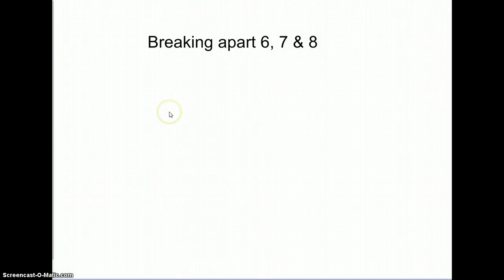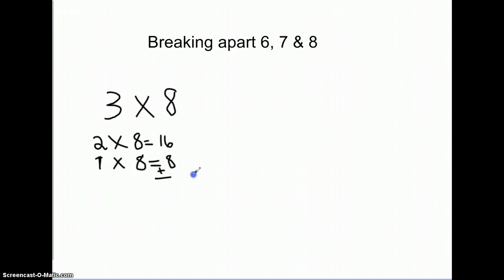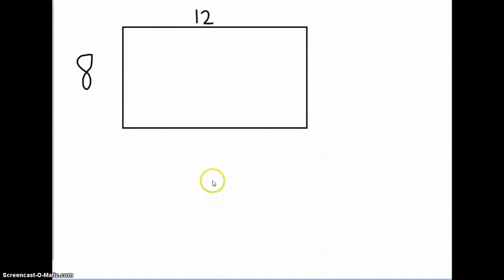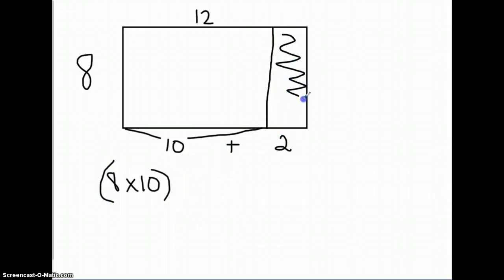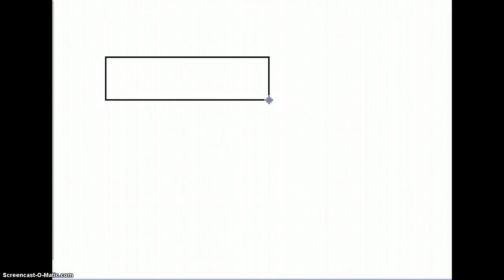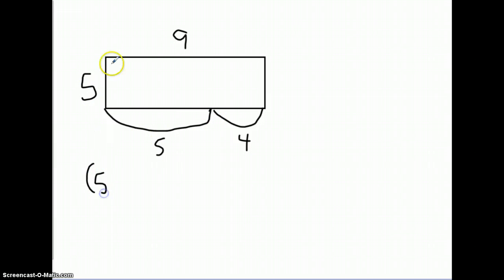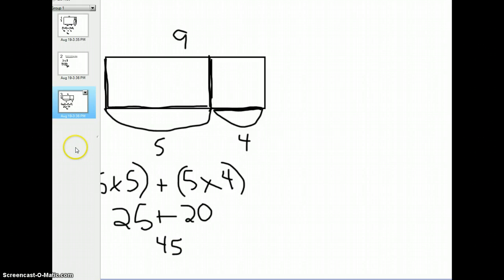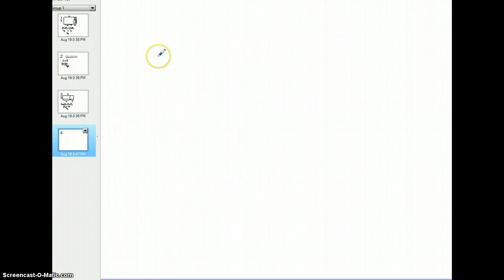Glenda Johnston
Math 3-5